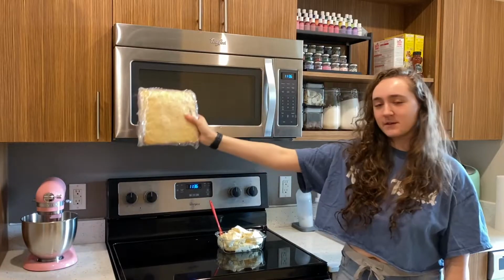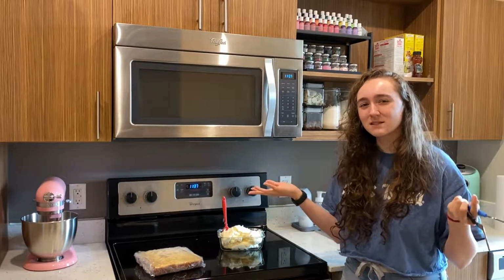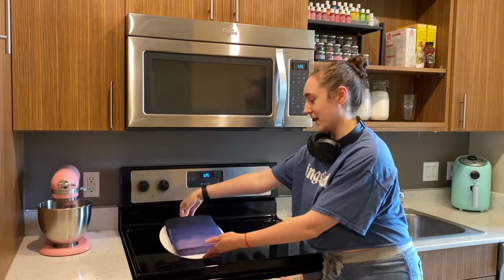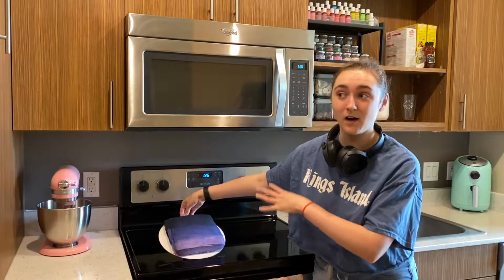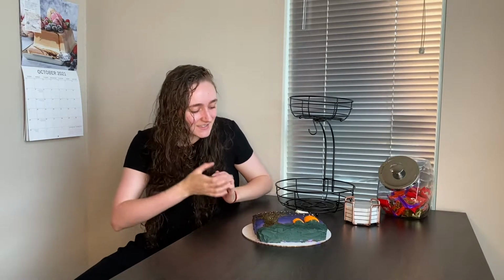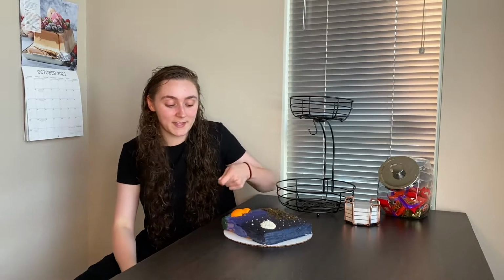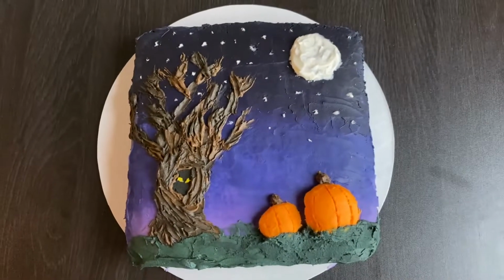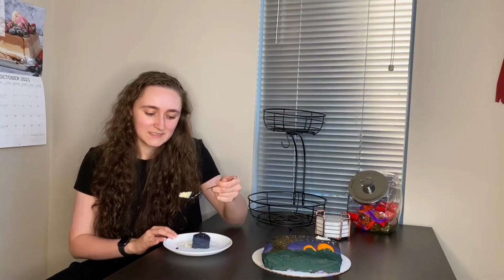Painting a Cake With Palette Knives! 🎨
me when i'm an artiste and i paint a cake in buttercream using only palette knives (ok and a toothpick a little bit)